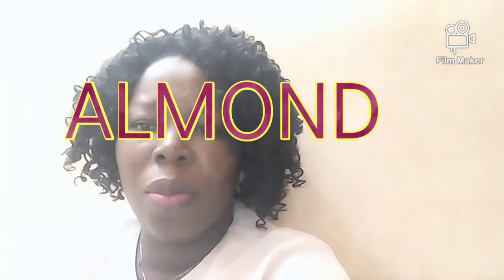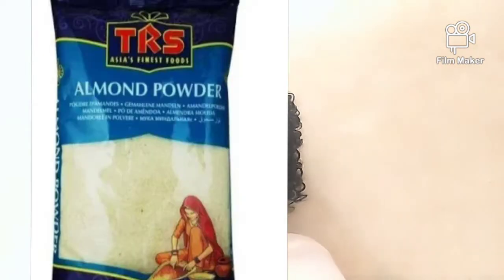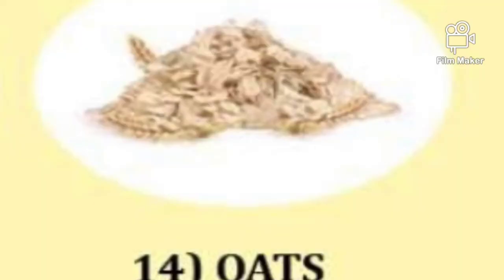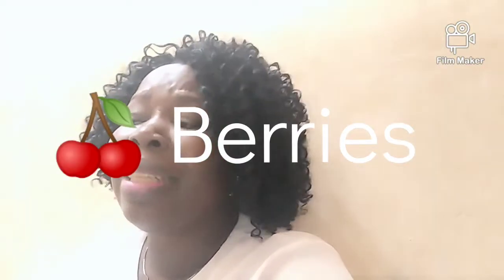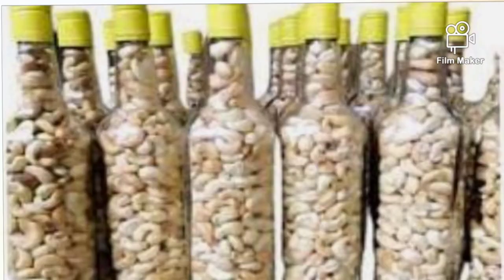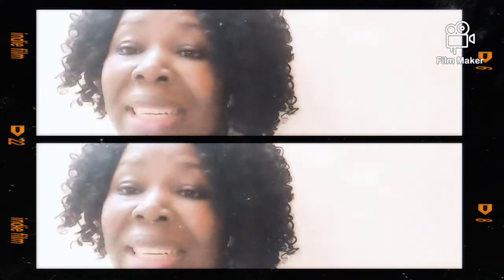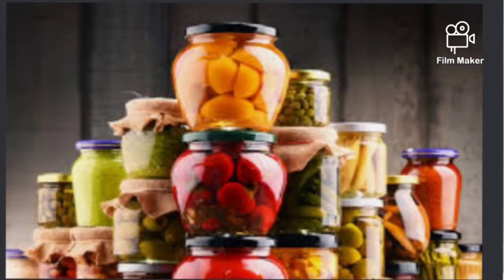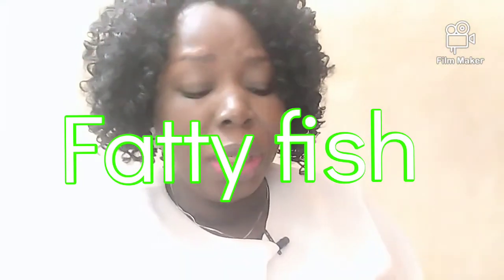FOODS THAT BOOST BRAIN 🧠 MEMORY IN CHILDREN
In this video , i will be sharing with us the types of food we can be giving our children in order to enhance their brain 🧠 performance.